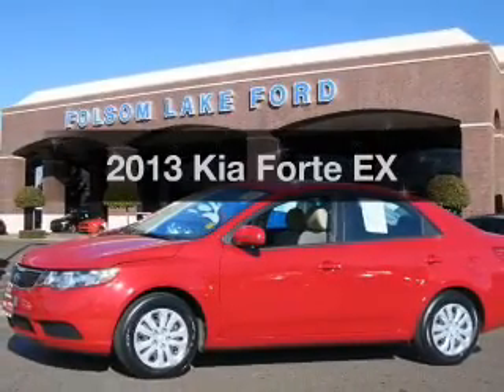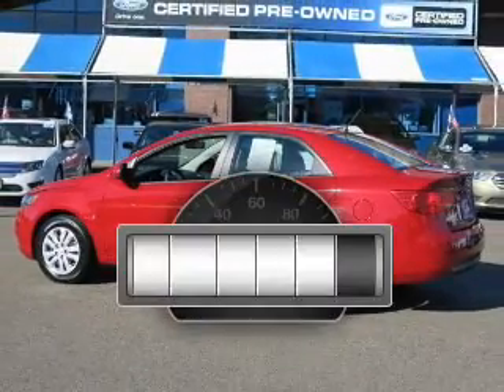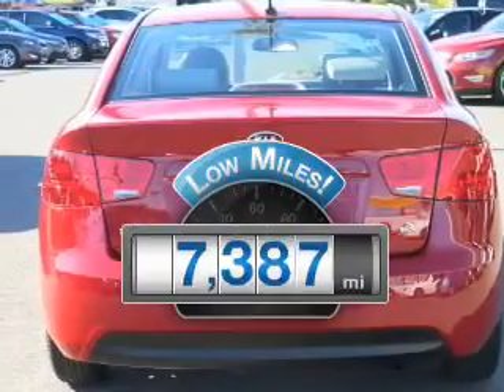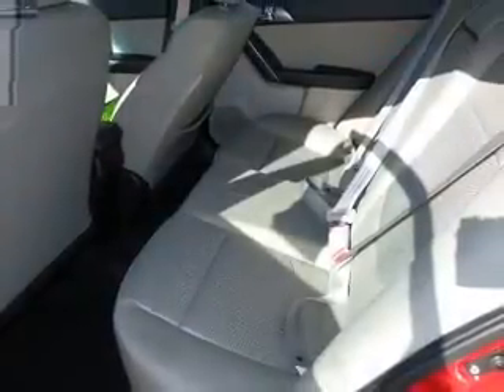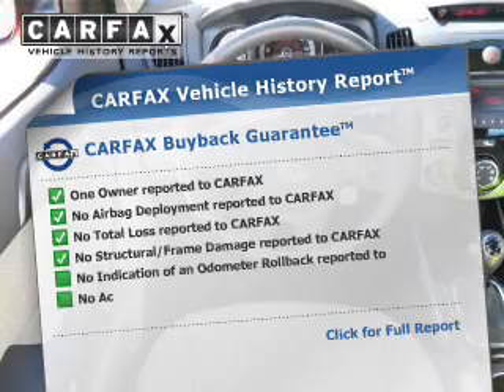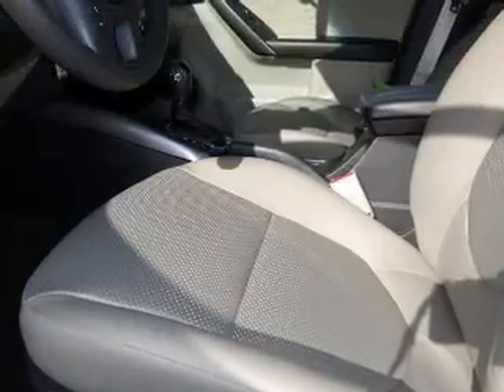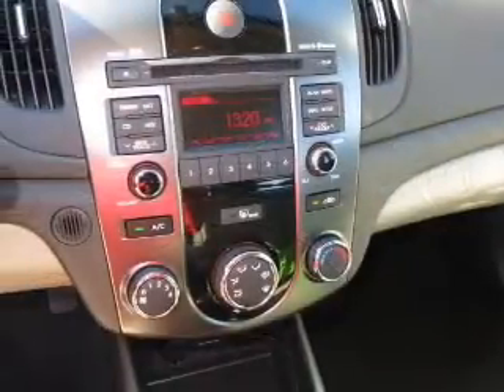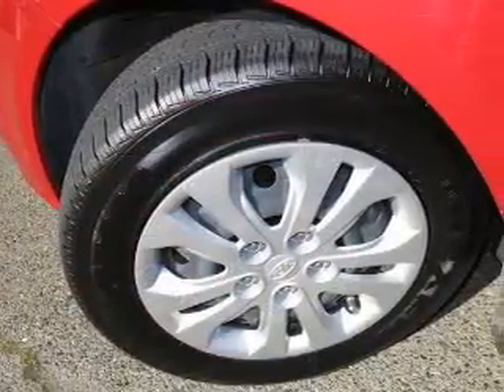2013 Kia Forte - Folsom CA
Year: 2013
Make: Kia
Model: Forte
Trim: EX
Engine: 2.0 liter inline 4 cylinder 16 valve MPFI DOHC
Transmission: 6-Speed Automatic
Color: Red
Mileage: 7387
Address:
12755 Folsom Blvd.